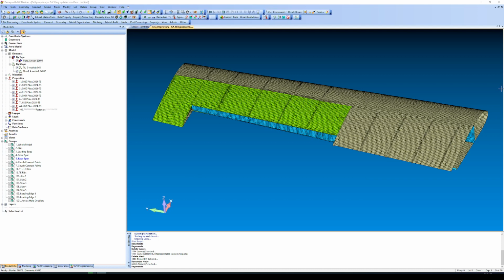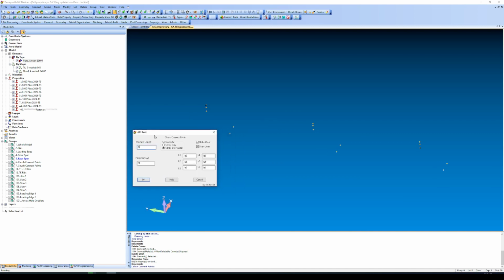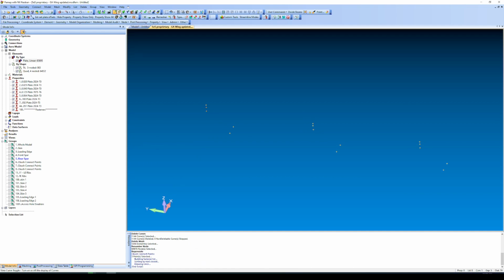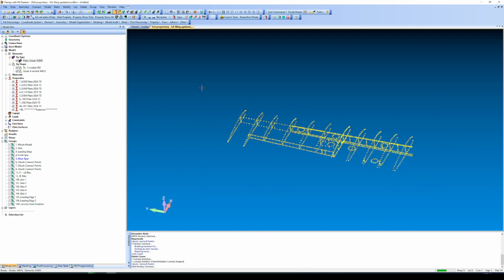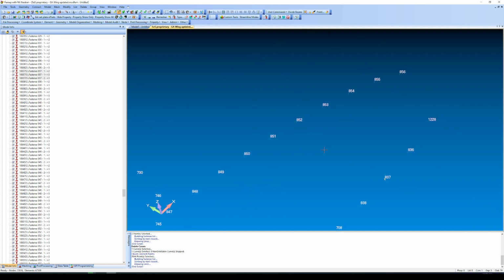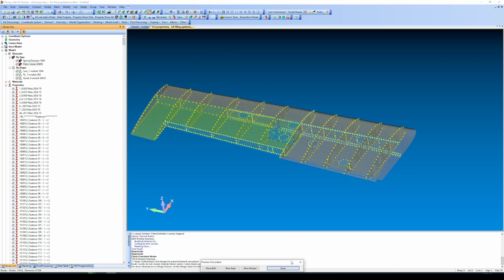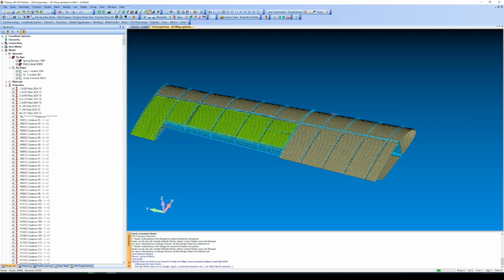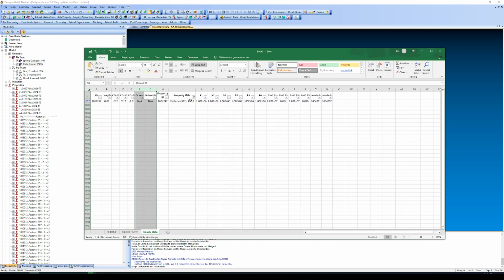Cbush Connect Points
In this tutorial we show the usage of Cbush Connect Points. It allows the user to blast cbush to a model based only on a point cloud.